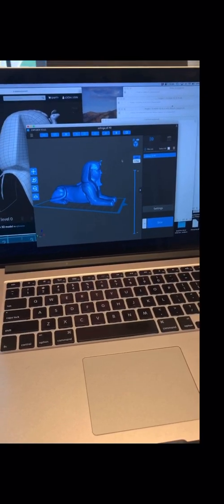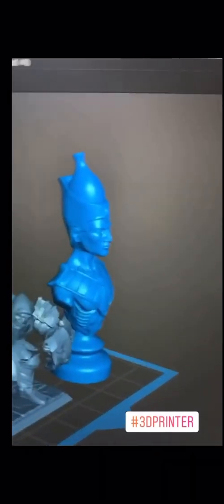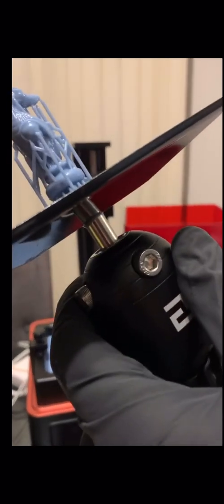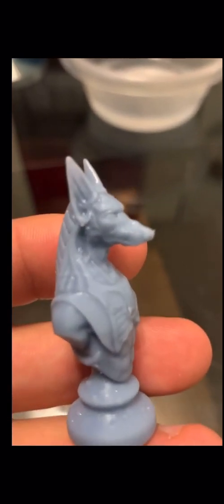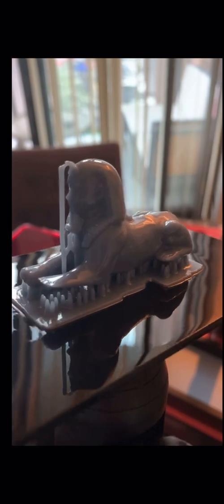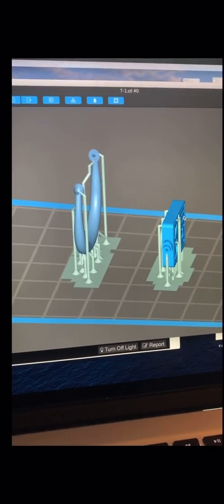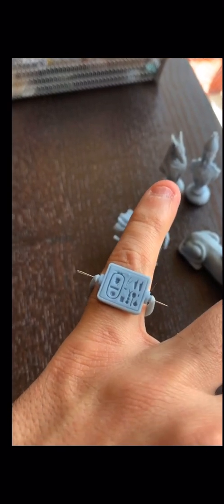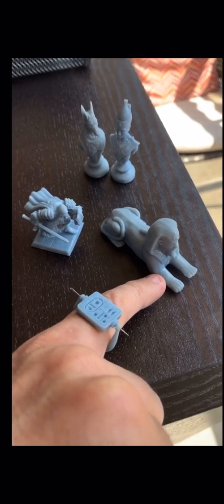3D Printing Ancient Egyptian Object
This video goes through the process of software imports and 3D printing on the Elegoo Mars Printer.
I was able to print:

1. Anubis Chess Piece
2. Pharaoh Chess Piece
3. A D&D Barbarian
4. A Sphinx
5. Thutmoses III Swivel Ring